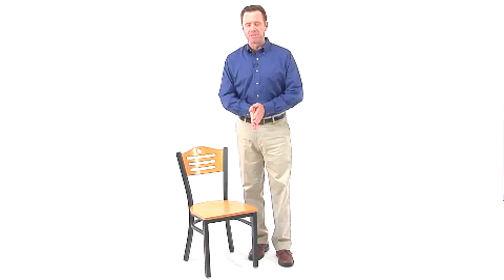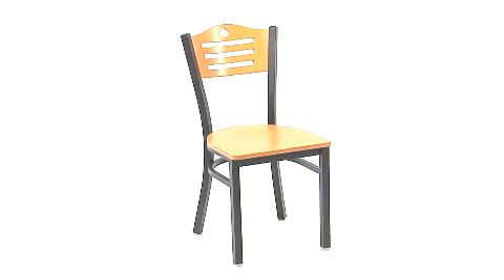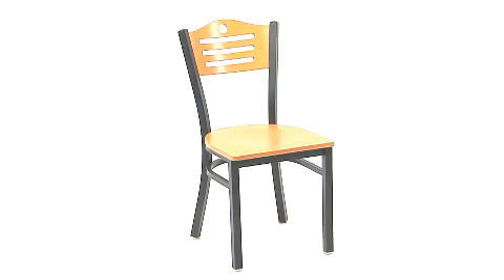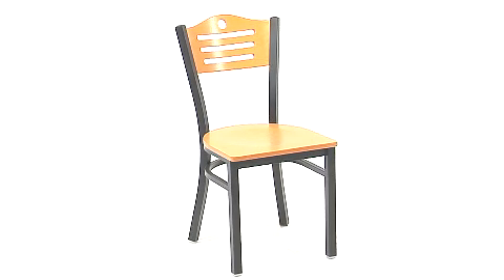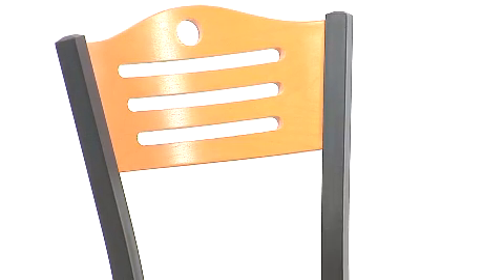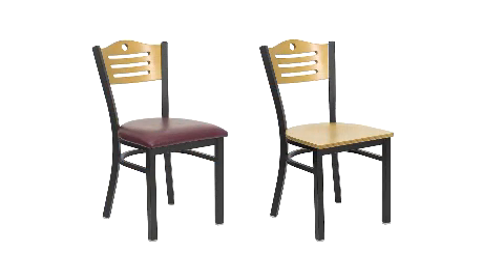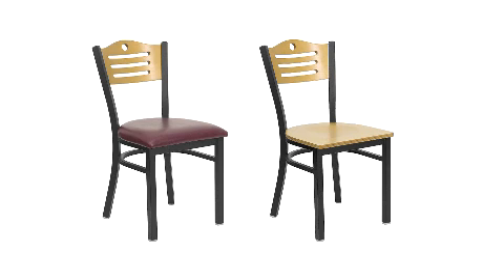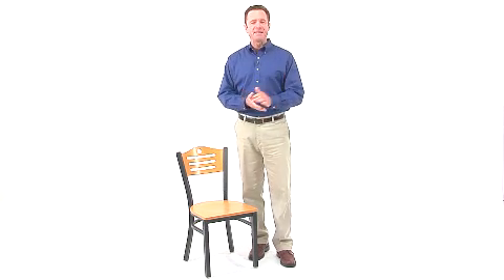847254010511 XU DG 6G7B SLAT BLKV GG